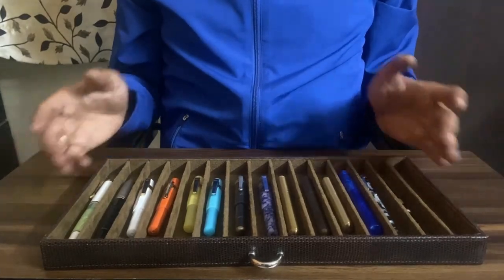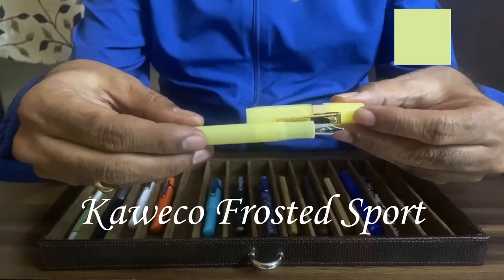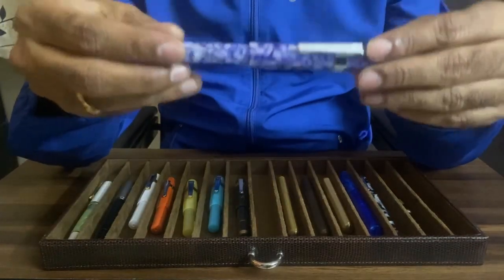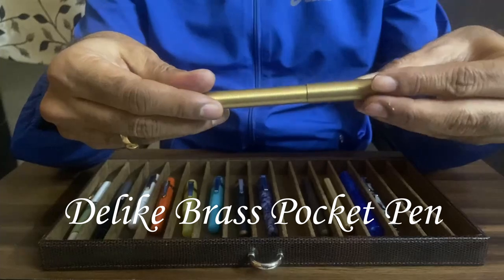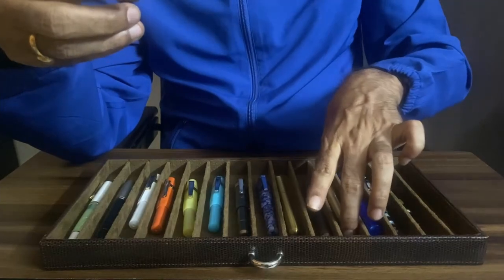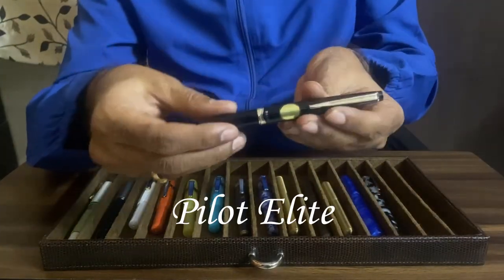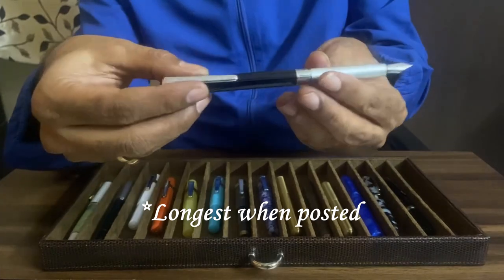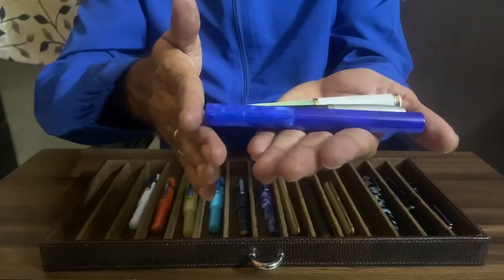My Pocket Pens Part 1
This is a short video on my pocket pen collection. This is the first part of this series.